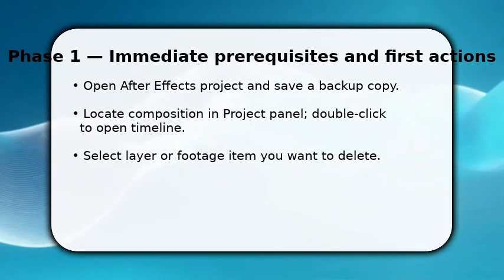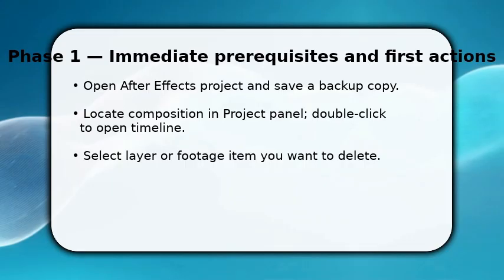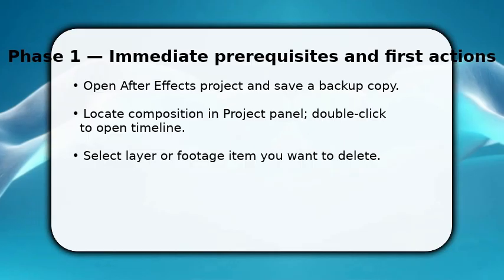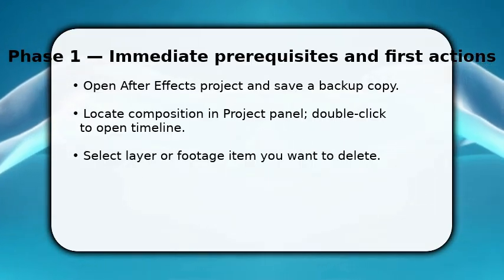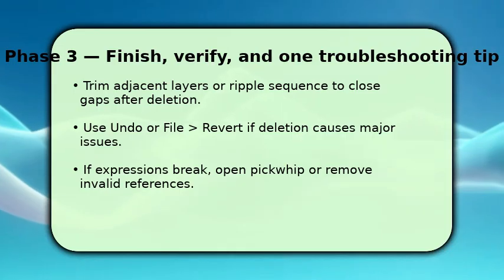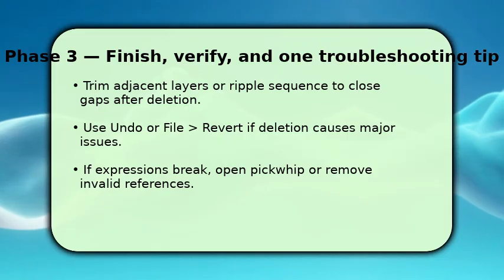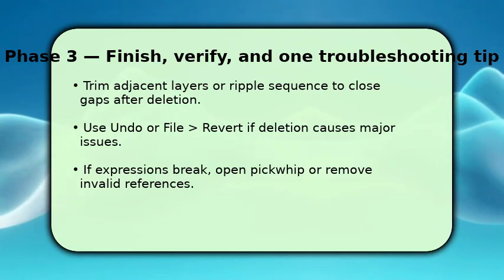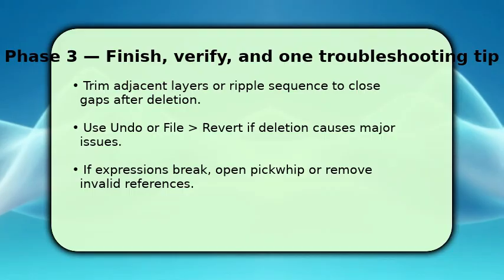How to Delete Clip in Ae - Step by Step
How to Delete Clip in Ae - Step by Step | 🔒 Surfshark VPN Deal — Stay private and secure. $1.99/mo + 3 Months Free ▸

Learn the precise steps to remove unwanted clips in Adobe After Effects with our detailed tutorial. Perfect for both beginners and experienced animators looking to streamline their projects.

Adobe After Effects, delete clip, step by step guide, how to edit AE, remove unwanted footage in AE, streamlining video project, After Effects tutorial, video editing basics, clip management in Adobe AE, efficiently delete clips